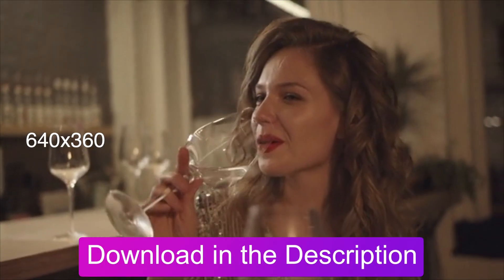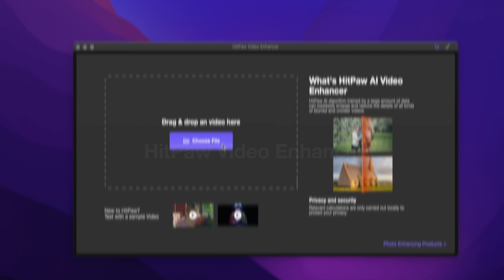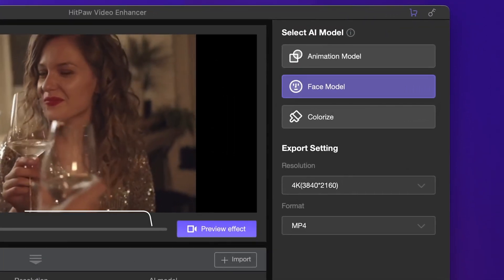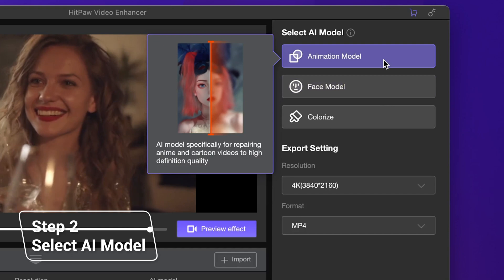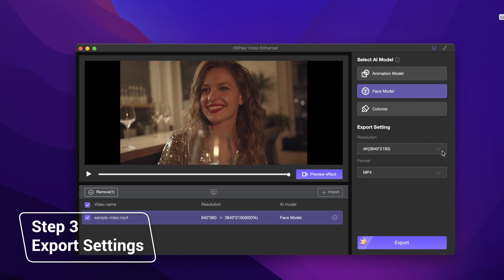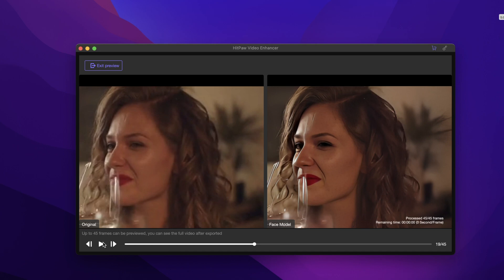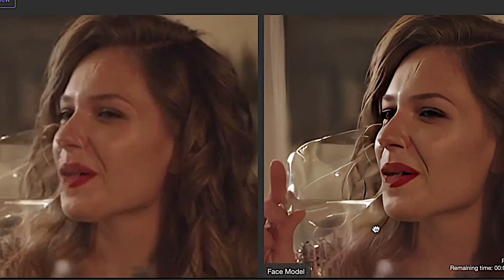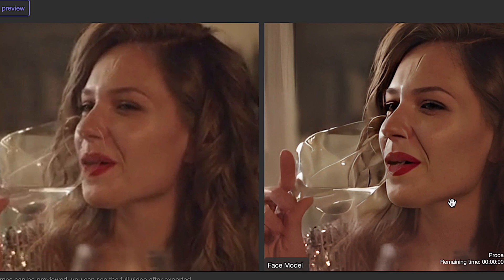How To Convert Normal Video CLIP To 4K IN EASY WAY | CapCut 4K Quality Tutorial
How to get 4K/CC Quality on CapCut | CapCut AMV/Edit Tutorial/How to get 4k quality in capcut or ai Tool

Chapter
00:00 Intro & Preview
00:12 Capcut Tutorial
00:45 HitPaw Video Enahncer

Social Media
Song: Luke Bergs - Beach Vibes